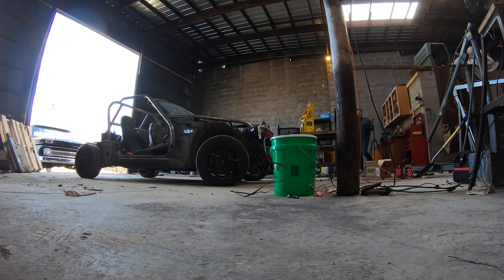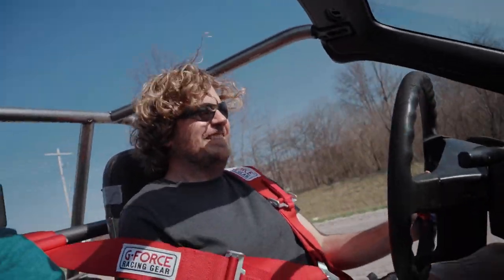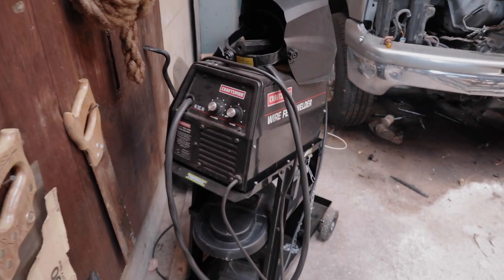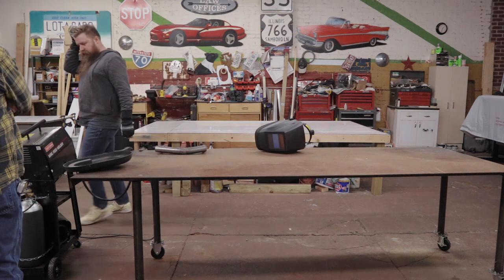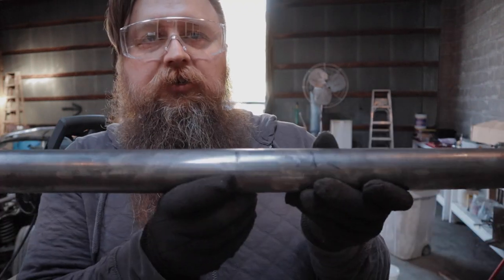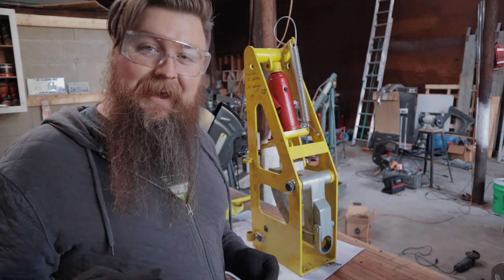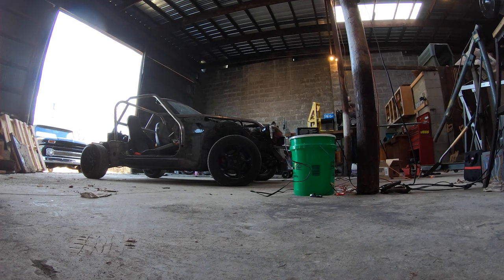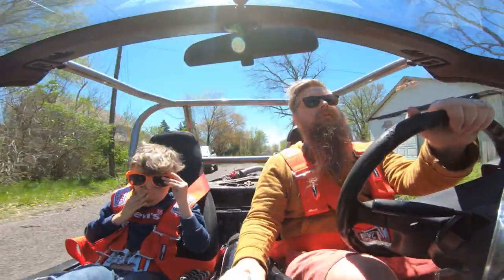Fabricating a Roll Cage for our Street Legal Miata Kart Build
Need some tips on building your own roll cage? In this video we share the fabrication process, as well as some of the tools used as we finish our Miata Kart build. We'll demonstrate the basics of tube bending, welding, and fabricating cages on a budget, with minimal gear.

The Miata Kart is our $200 Street legal go kart build. After (sort of) finishing it, we took it to Roadkill's Zip Tie Drags in Tuscon, Arizona.

LINKS: For everything mentioned in the video (tubing bender we use, the guide to building a roll cage, plus other good stuff)